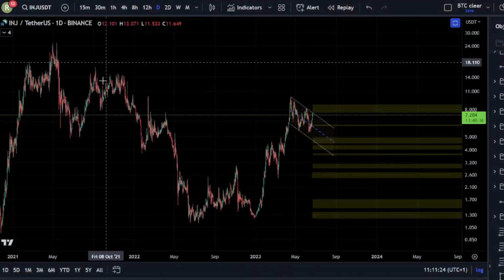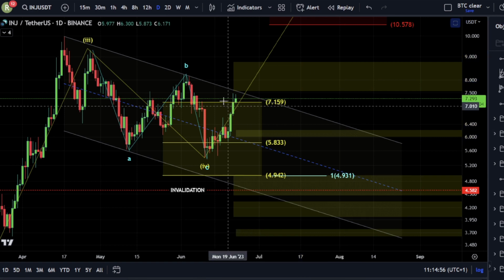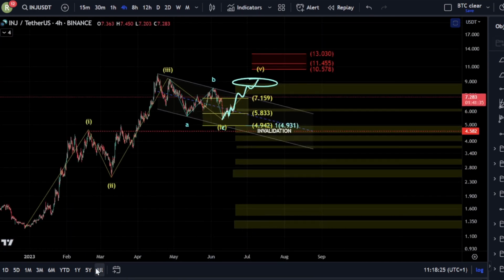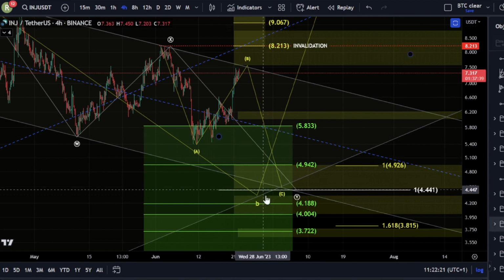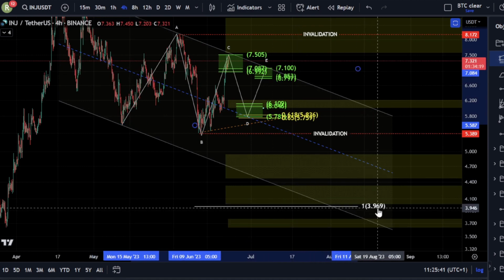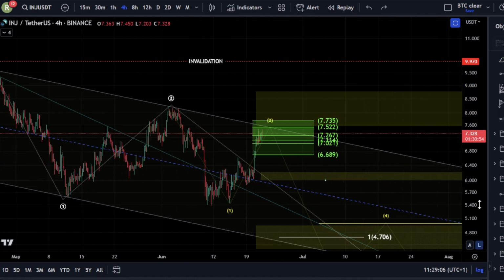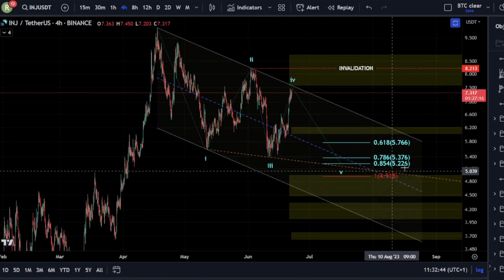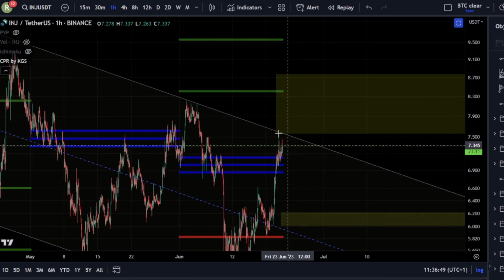⚠️THIS COULD BE HUGE⚠️ INJECTIVE PROTOCOL INJ Price UPDATE - Technical Analysis/Elliott Wave Theory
Welcome everyone, INJ INJECTIVE PROTOCOL price prediction today brought to you by Savage as he covers INJ technical analysis and INJ Elliottt wave analysis, giving various timeframe INJECTIVE PROTOCOL price prediction! This video talks about the INJ Crypto price and Savage covers his INJECTIVE PROTOCOL Elliottt wave count to discuss where the INJ price could be going. INJ news and INJ price prediction.

👉 Trading View.